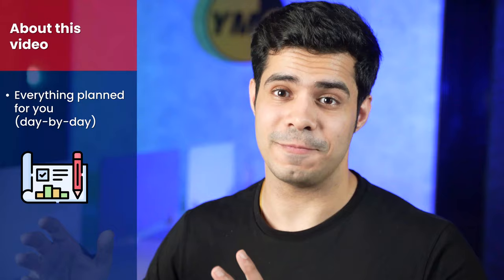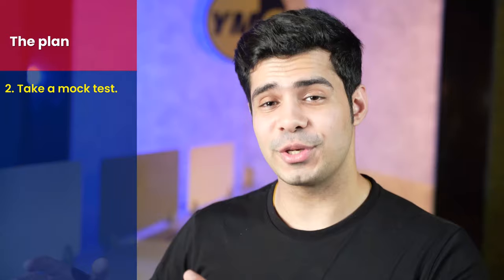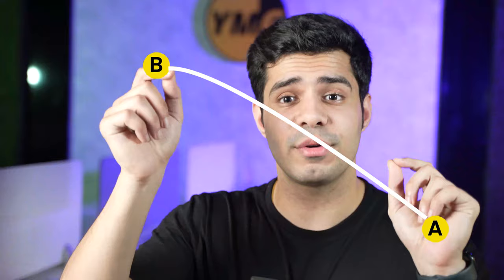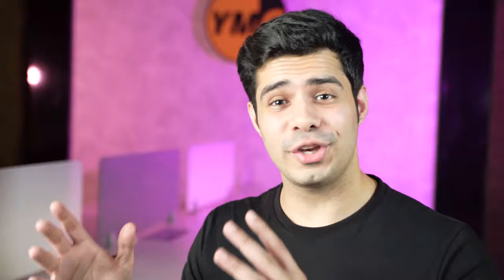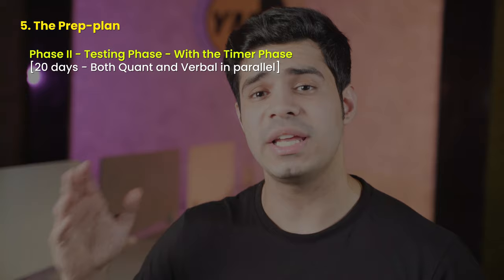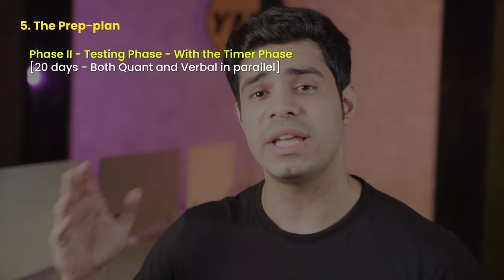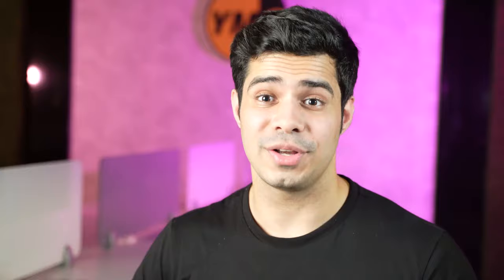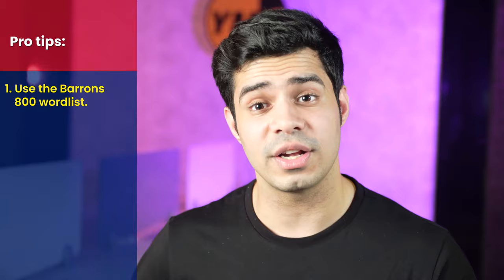Scoring 320+ on the GRE in 2 months | Day-by-day schedule & Study Material | No coaching Needed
Ace the GRE in just 2 months by following this day-by-day prep plan, recommended study material, and no coaching!